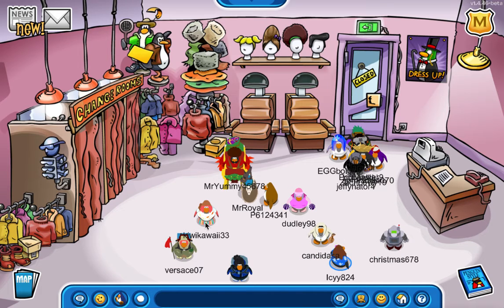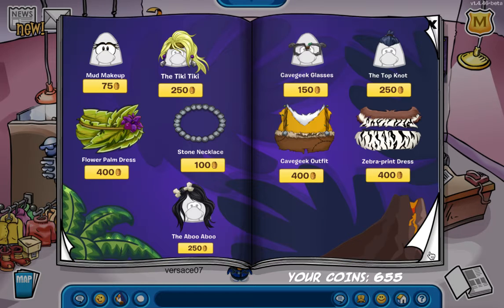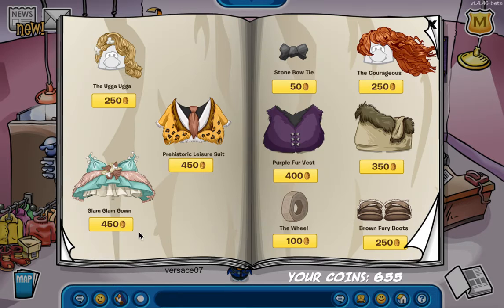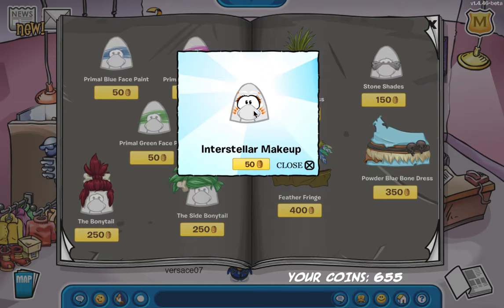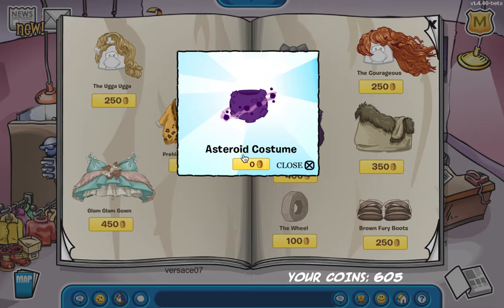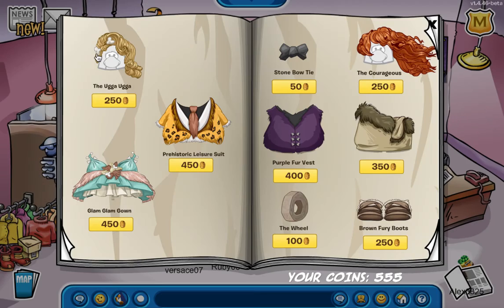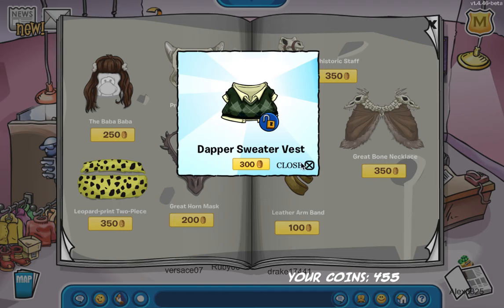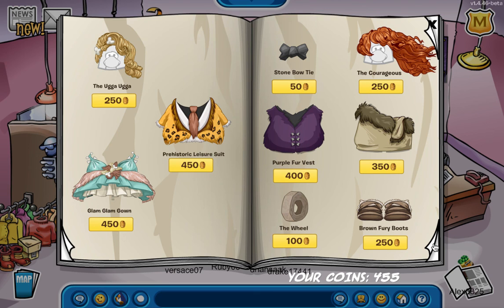Penguin Style Catalog May 2021 | Club Penguin Rewritten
The Penguin Style May 2021 Catalog has been released! Here is part one of me finding the secrets for this months catalog.

Club Penguin Rewritten : Icyy824

Webkinz : Mrt906

Pokemon Go Trainer Code : 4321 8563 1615

Moviestar Planet: Brooke123 (left bracket) 3